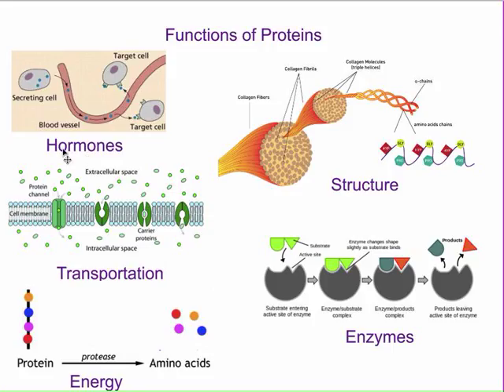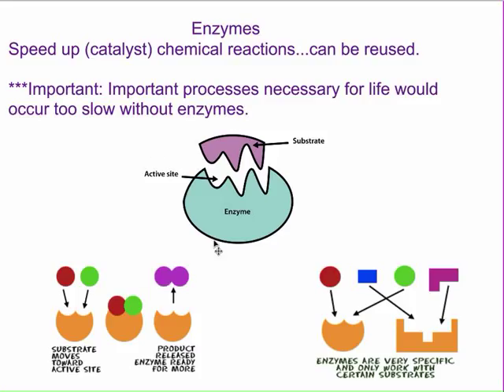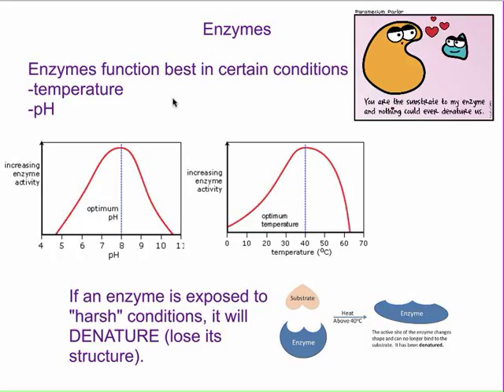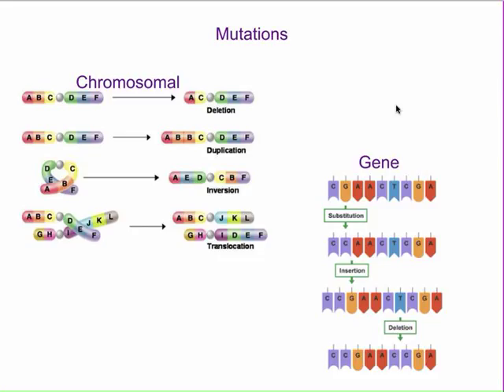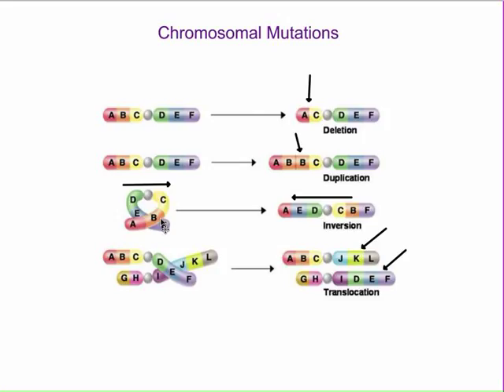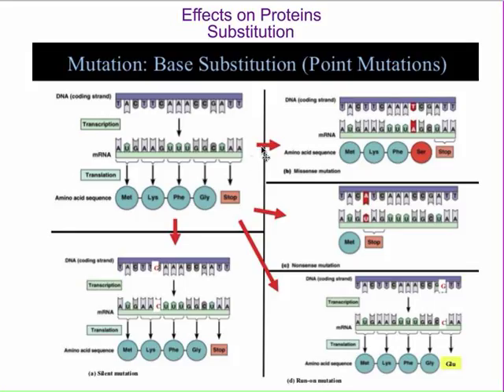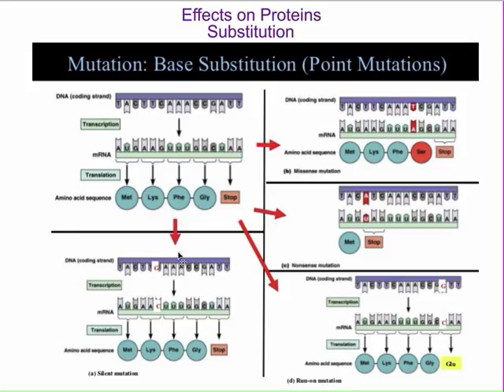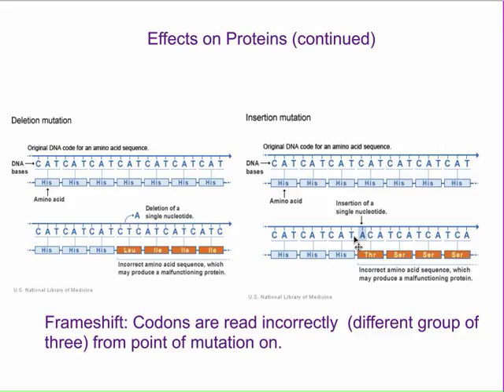Unit 5 Part 3 Video Review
Review of protein functions, enzymes, and mutations.